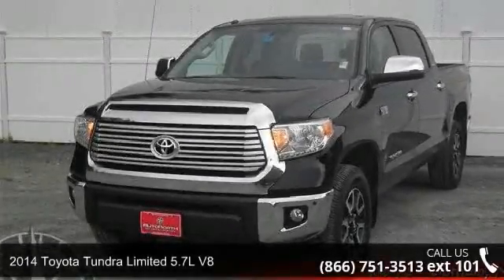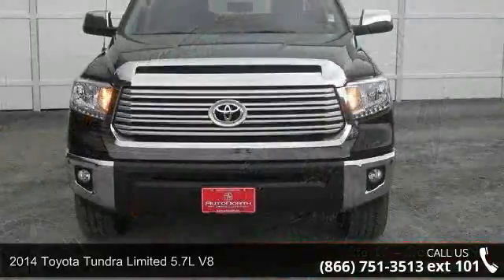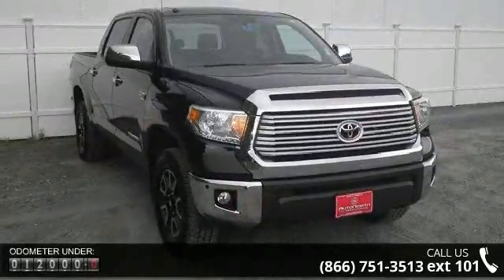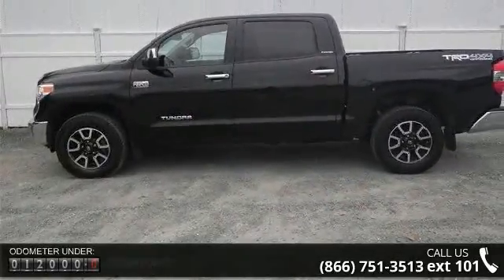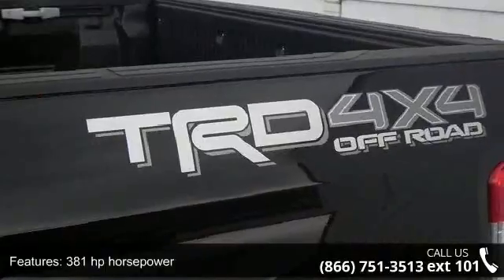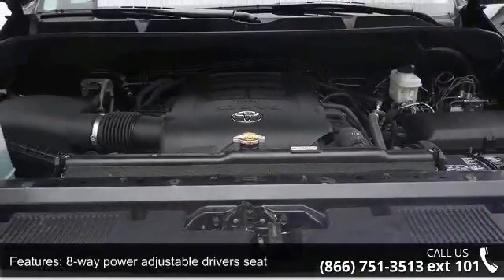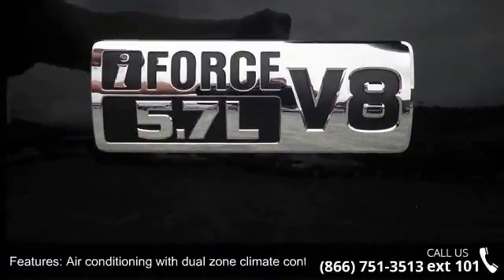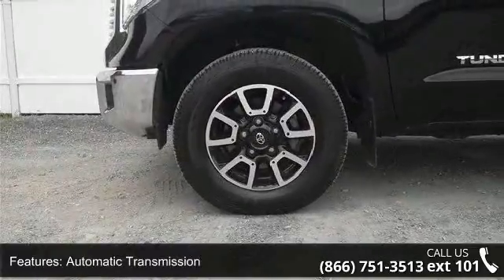2014 Toyota Tundra Limited 5.7L V8 - AutoNorth Pre-owned ...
2014 Tundra LIMITED! This Amazing 14 Tundra Has 12k And Still Looks As Good As the Day It Rolled Out Of The Showroom!!! 18inch Alloy Wheels And A 5.7L iForce V8 Gas Engine Giving You An Estimated 318Hp And 401 Foot Pounds Of Torque While Still Getting 15Mpg!!! With A Full 4 Doors And Stitched Leather Seating For 5 The Interior Is Really Something Special. Drives And Passenger Seats Are Heated And Electric!! Power window Locks And Mirrors That Are Heated The Rear Window Is Electric And Goes All The Way At The Push Of A Button. The Sunroof Open Up But Will Also Slide And Tuck Away Into The Roof. This Truck Is Equipped With The Tow/Haul Mode And It Has Plenty Of Power To Do So. The AM/FM CD/AUX Radio has XM And NAV Your Back Camera Is displayed On The Radios Screen.